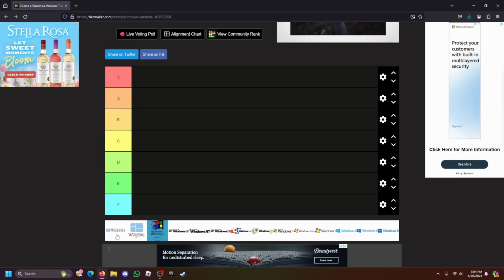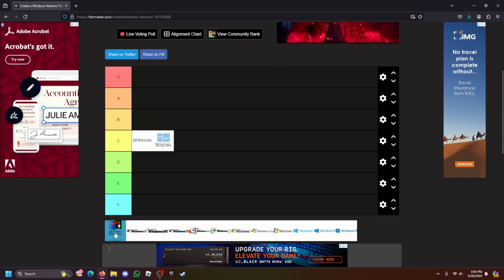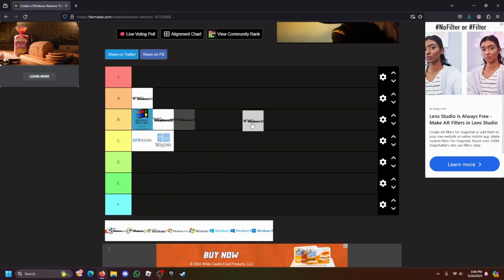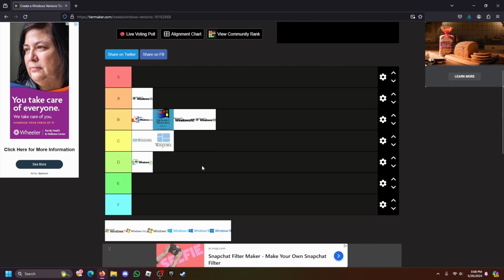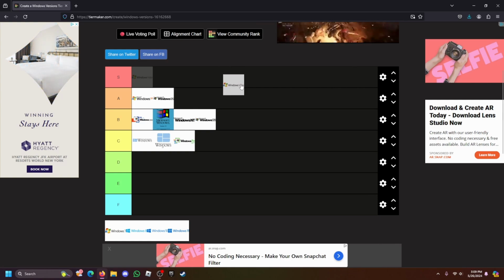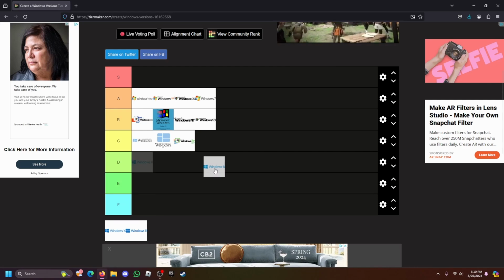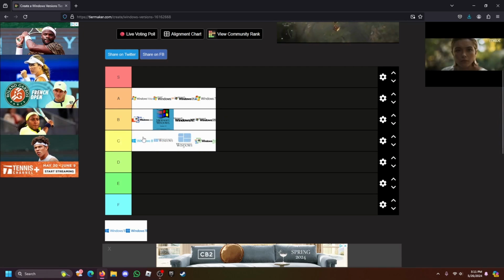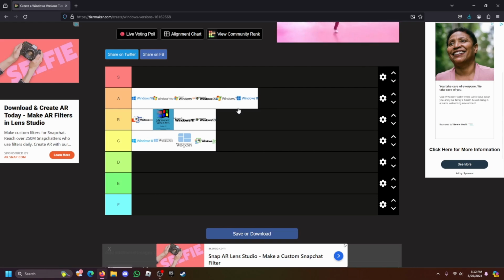All Windows Versions Tier List!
biast? i think not (or so)